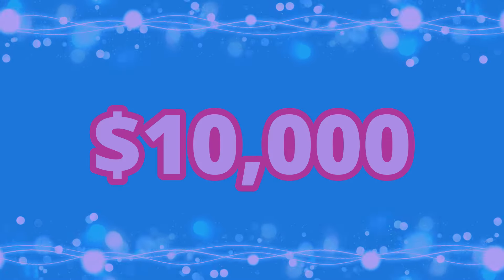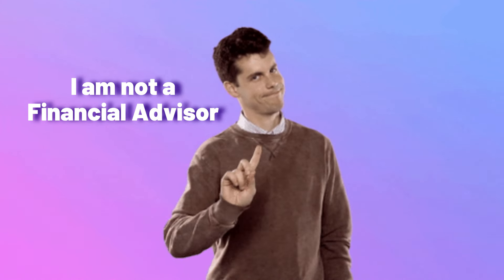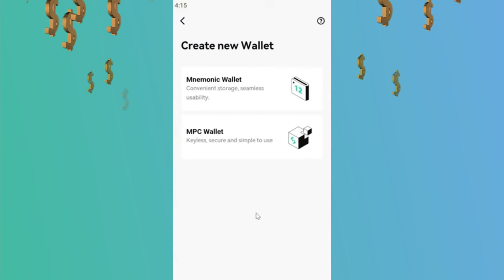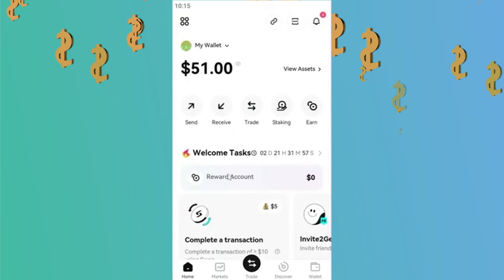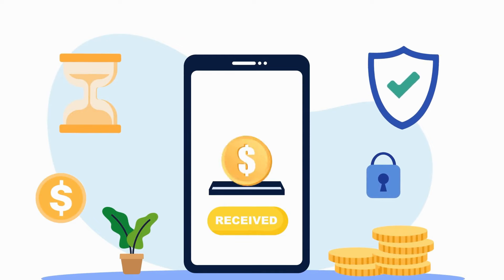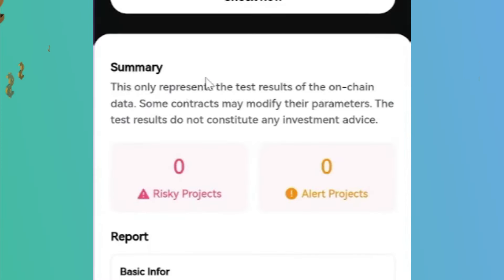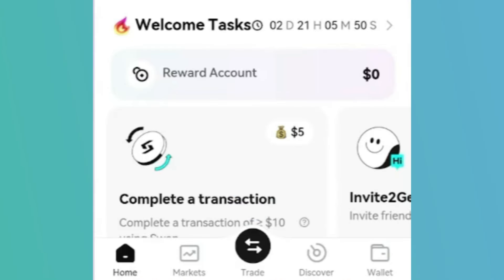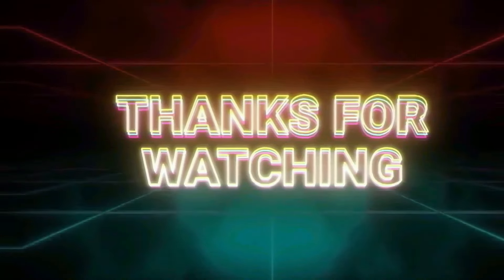Transform $100 Into $10,000 | Unlock New Earning Potential Every 30 Seconds With Bitget Wallet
Welcome to Asher At Home, your go-to channel for practical tips and strategies to make money online using Bitget Wallet!

Ready to embark on a transformative financial journey? Join us in this video as we unveil the path to turning $100 into $10,000, unlocking new earning potential every 30 seconds with Bitget Wallet!
In this comprehensive guide, we provide insights into leveraging the power of Bitget Wallet to maximize your investment gains. Whether you're a crypto enthusiast or a novice investor, we break down the steps to help you navigate the cryptocurrency market with confidence

Let's unlock the potential of Bitget Wallet and empower you to achieve your financial goals. Get ready to make money online like never before!